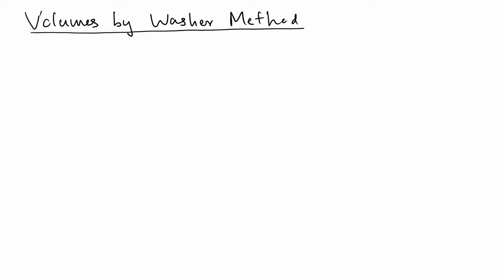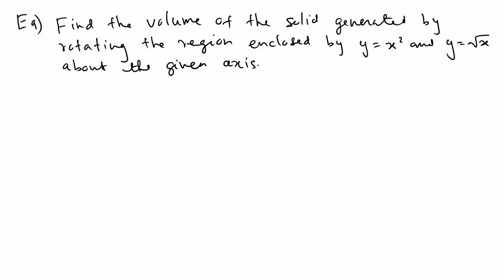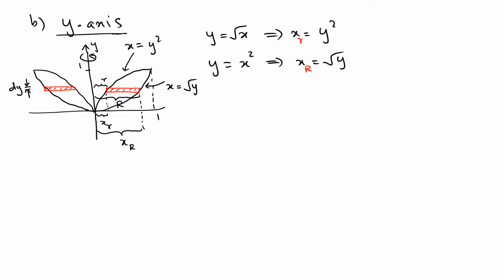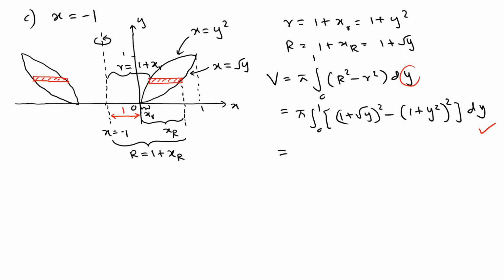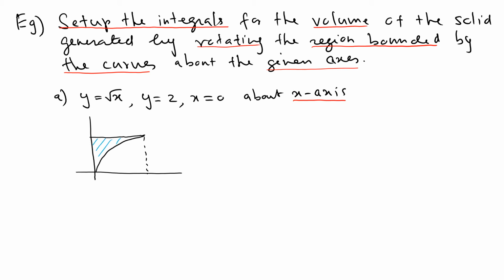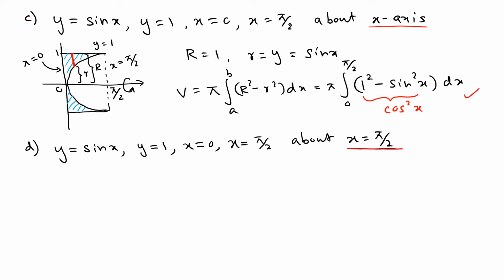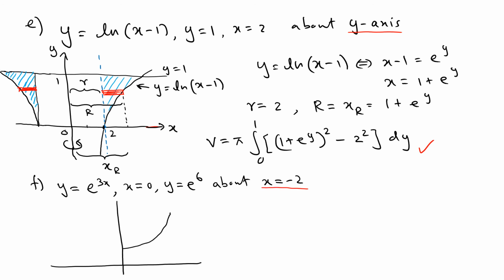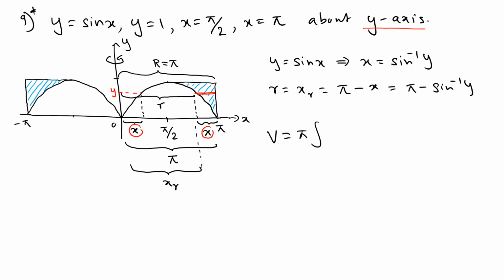Calculus II | Exam Review | Volume by Washer Method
In this we review volume problems by Washer Method using both dx and dy for various axes. Topic includes:
Formula 0:00
Example 1 08:05
  a) about x-axis
  b) about y-axis
  c) about x = -1 axis
  d) about y = 2 axis
Setting-up integrals 30:55
  a) y = √x about x−axis  31:17
  b) y = √x about y = 2 axis  33:13
  c) y = sin x about x−axis  36:04
  d) y = sin x about x=π/2 axis 39:28
  e) y = ln(x−1) about y−axis  43:42
  f) y = e³ˣ about x = −2 axis 47:43
  g) y = sin x about y−axis (difficult problem) 51:00